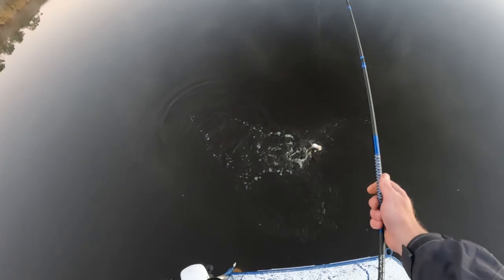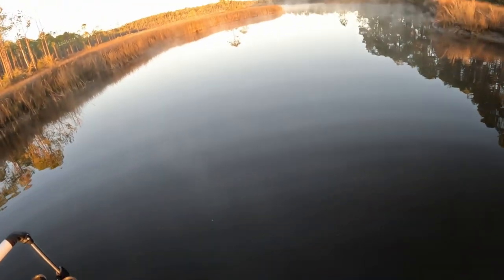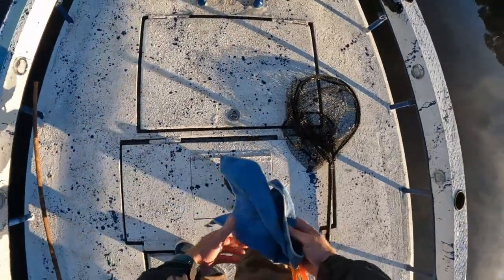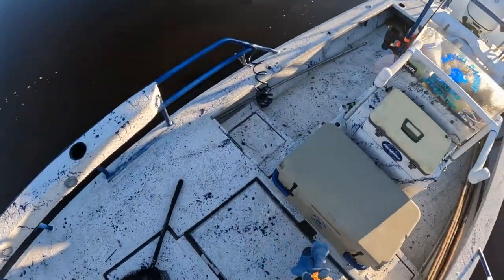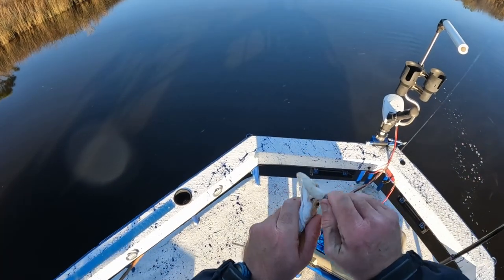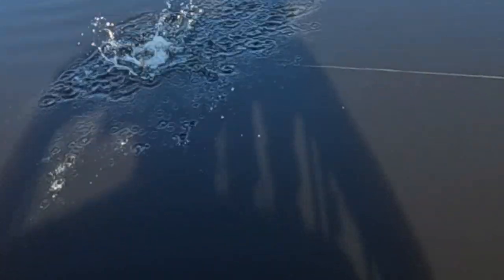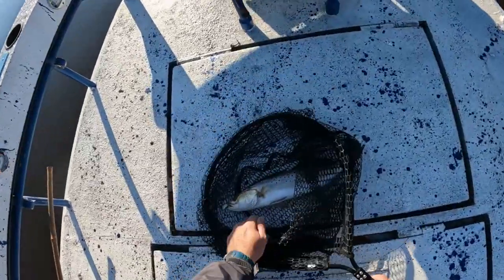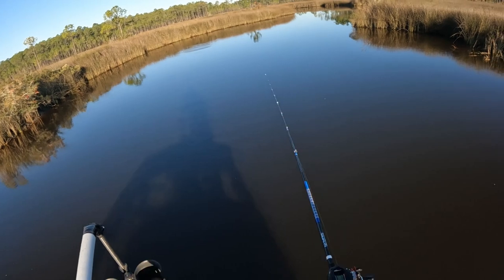Finding **WINTER TIME SPECKLED TROUT** Tips and Tricks!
This cold morning trip produced some fine speckled trout! Targeting the right areas during a falling tide can put fish in the boat fast!

   ***BAYOU BANDIT'S TOOLS OF THE TRADE! ***
Bubba Blade battery filet knife
Mr. Twister replacement blade for Bubba knife
Dexter Russell skinner knife
Knife sharpener
Fishbites Dirty Boxers
Fishbites Butt Kickers
Catfish skinners
Deluxe tackle bag
Runcle watertight box
GoPro Hero 10
Saltwater fishing scissors
Onboard 3 bank battery charger
Washdown pump kit
12v aeration system
Compact pump sprayer for boat clean-up